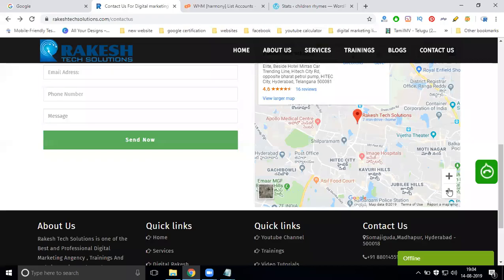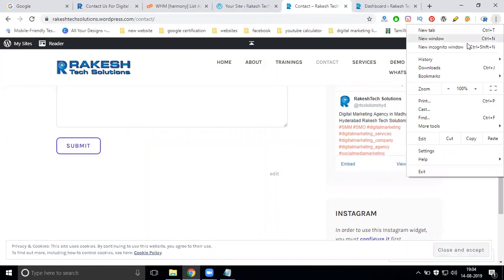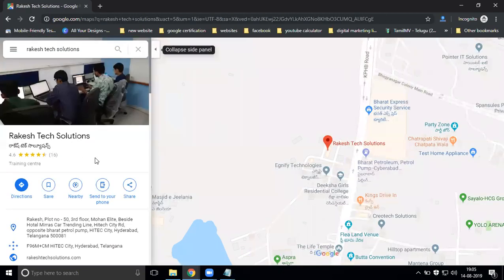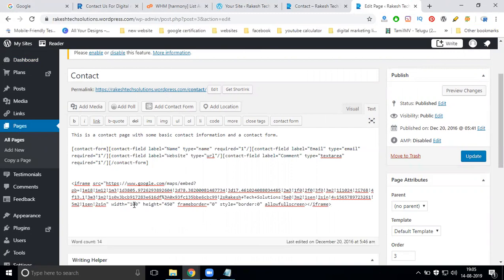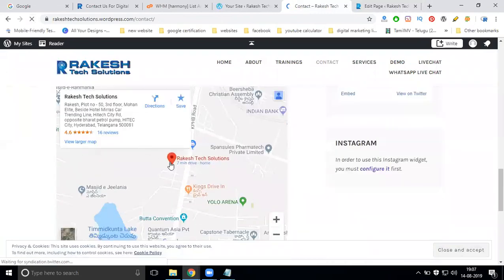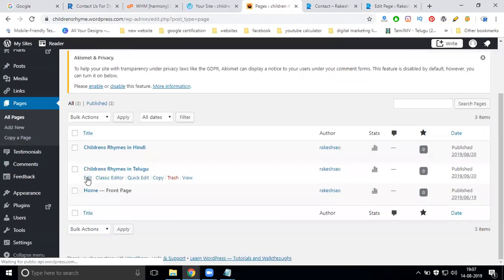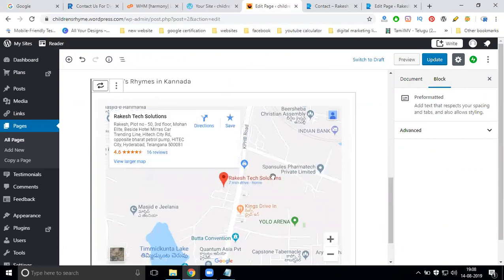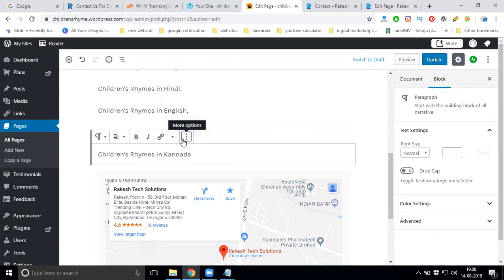How to add google my business on your wordpress website 2019 | Digital Marketing Tutorial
DigitalMarketingTraining - Learn this video How to add google my business on your wordpresswebsite 2019 tutorials by digitalrakesh